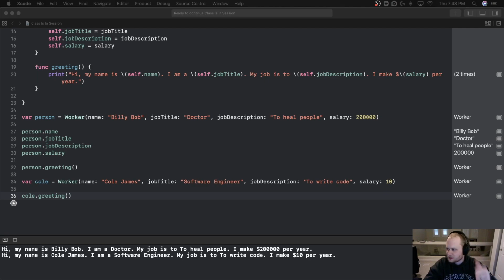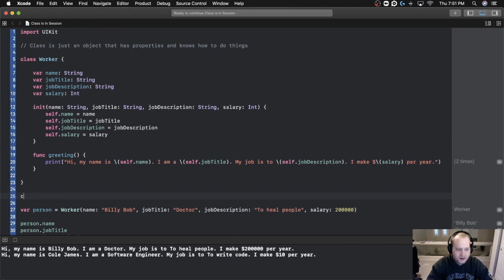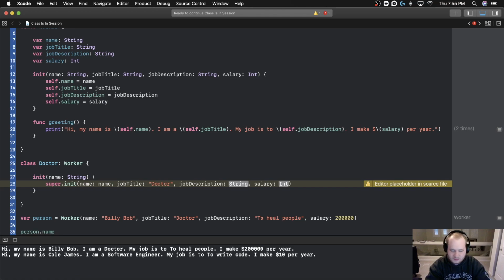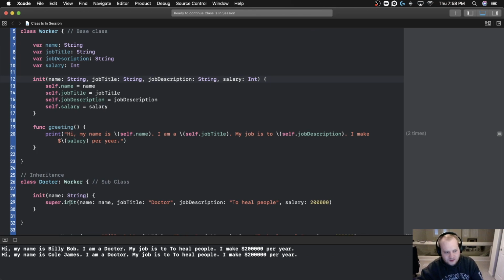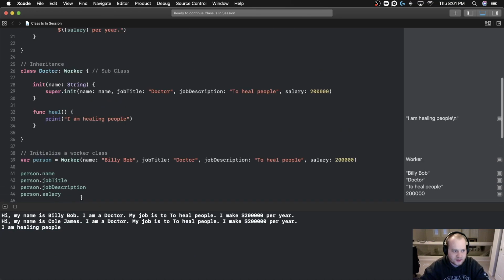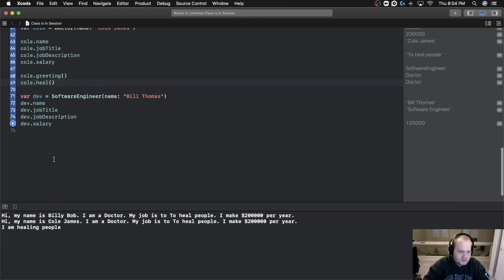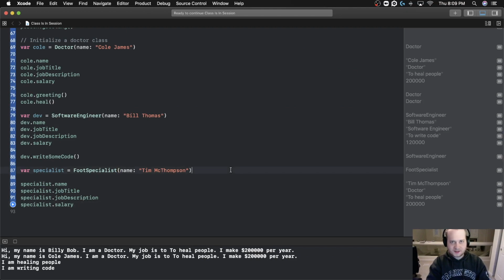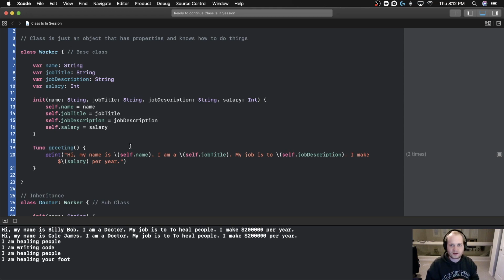Swift Basics - Lesson 11 - Inheritance